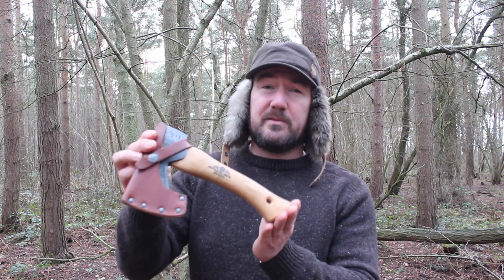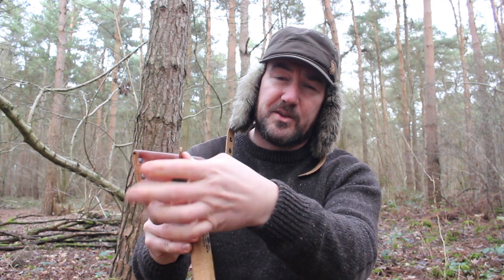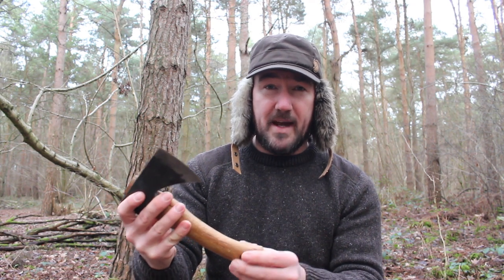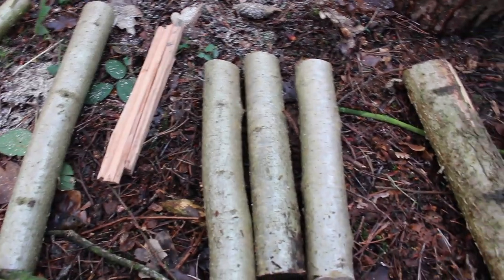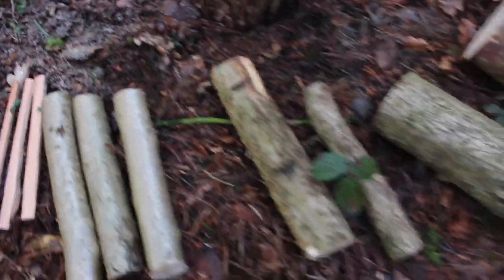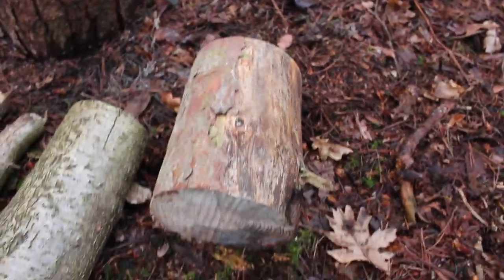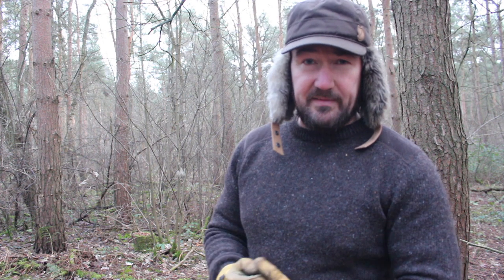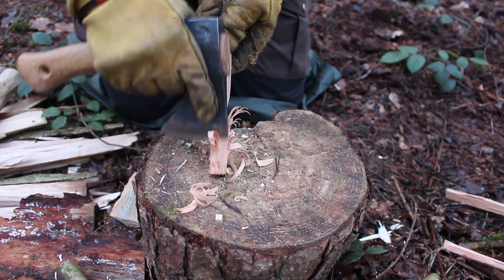The Gransfors Bruk Hand Hatchet - a useful lightweight camp axe?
Hello friends, here's the video you've all been waiting for, 20 minutes of axe action.  I've been using this small axe for a while now, mainly for carving but since I fell over and landed on my pack axe and cracked a rib, I've since just carried this small axe on my belt.  I've used it for limbing the tops of felled Scots Pines and it's worked fine.  I thought I'd give it a go and see how it would perform on basic camp duties such as tent pegs and firewood prep.

It's definitely a dangerous axe due to it's size and sharpness but used with care I reckon it's a useful lightweight axe for those 3 season bushcraft trips.

Cheers folks!